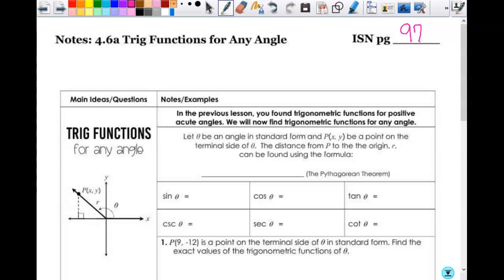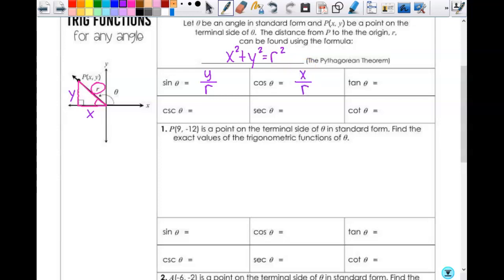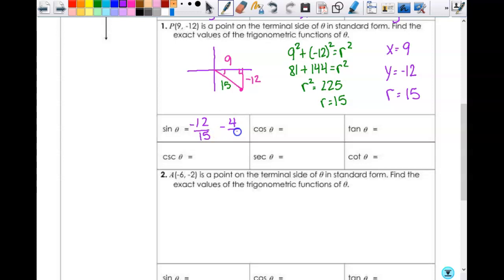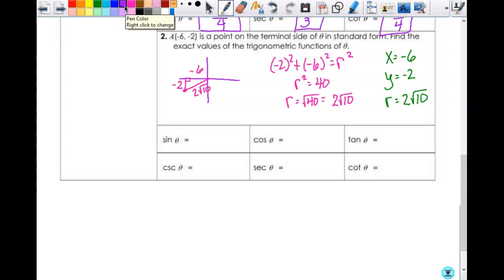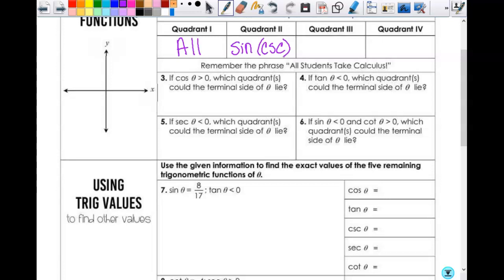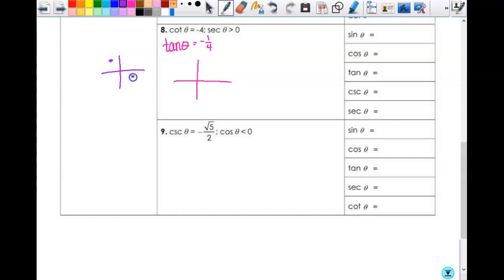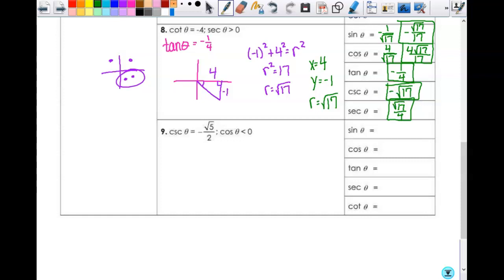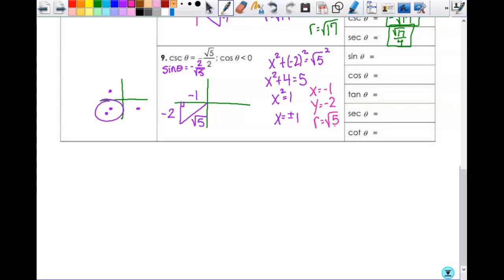Trig Functions for Any Angle 4PPC1920